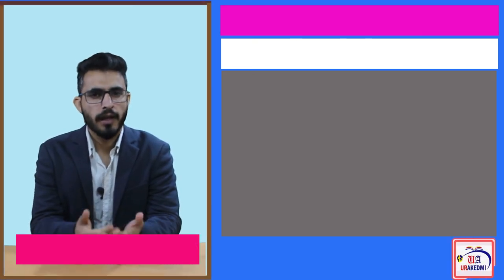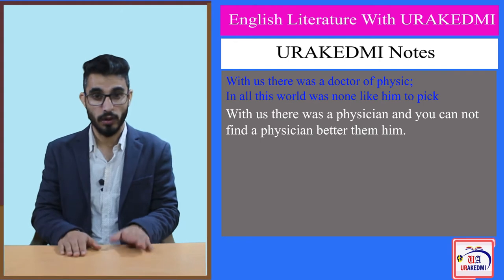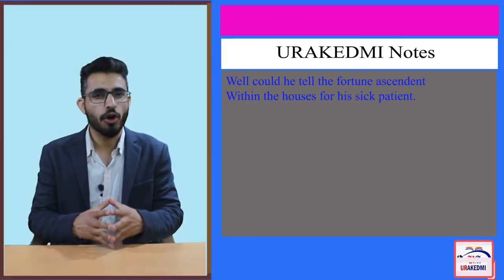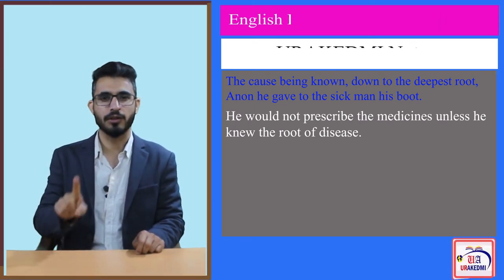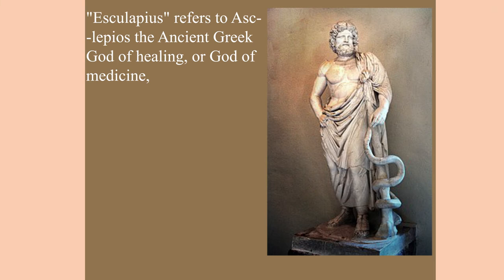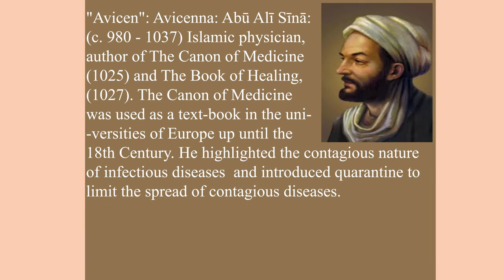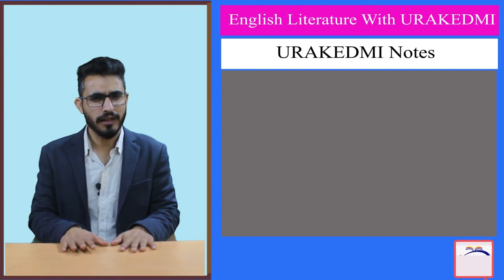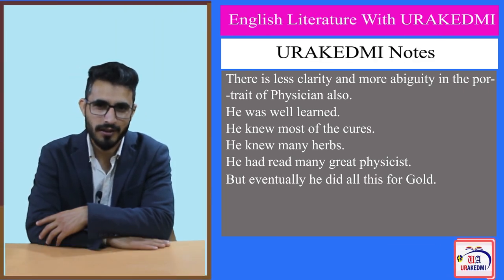The Portrait of The Physician: The General Prologue |Geoffrey Chaucer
The General Prologue is the most famous work by first English Poet or father of English poetry, Geoffrey Chaucer. This piece of work was written as a prologue to The Canterbury Tales by Chaucer. The Prologue to the Canterbury Tales is also known as the General Prologue. In this prologue there are twenty nine characters about whom, Chaucer tells us, among the 29 characters 5 characters are discussed under the heading Tradesmen, which include, Haberdasher, Carpenter, Aras maker, Dyer and Weaver, host is included in the 29 characters. These characters were going on a pilgrimage to The Canterbury in the month of April and stayed in the Tabard Inn, where poet or narrator fell in their company. Here he observed them and later presented to us his observation of all these 29 characters as they appeared to him.
In this series of lecture we will discuss in detail with each of the characters from the General Prologue.